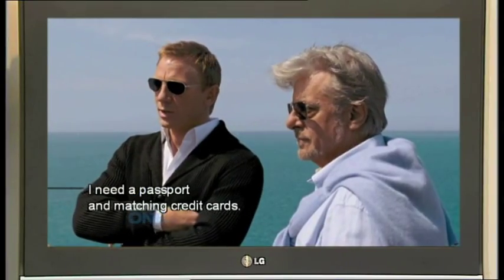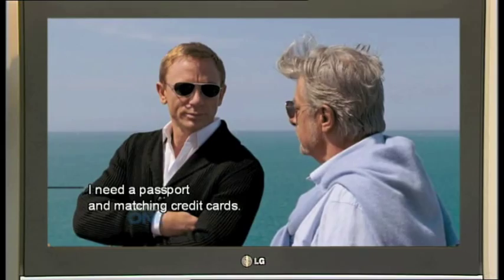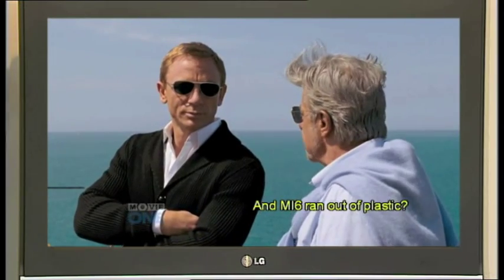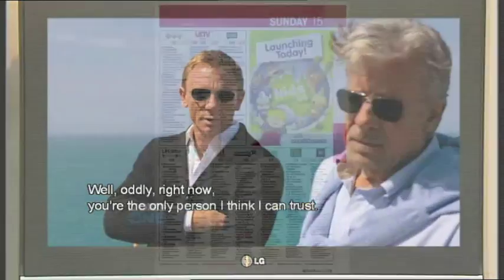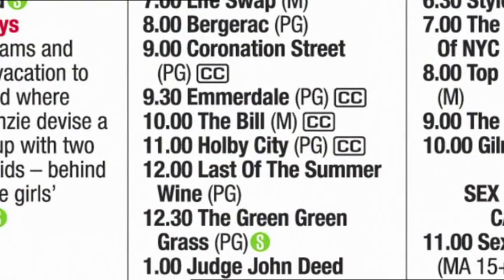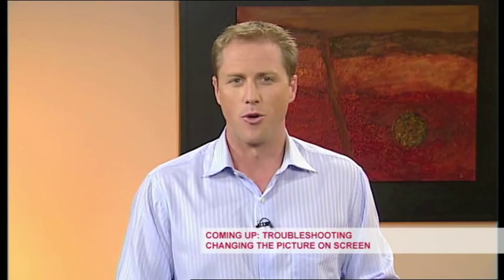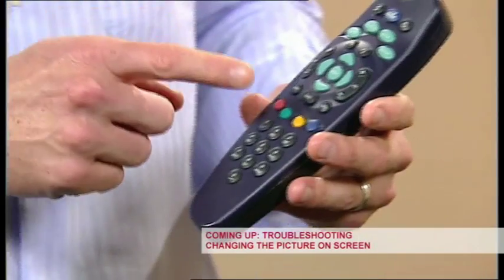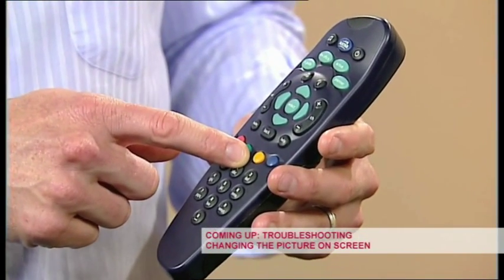Turn On Closed Captions on AUSTAR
To help the hearing impaired, some programs on AUSTAR offer closed caption subtitles.